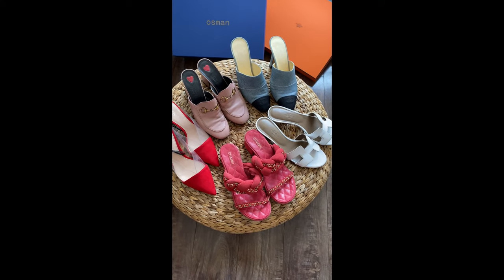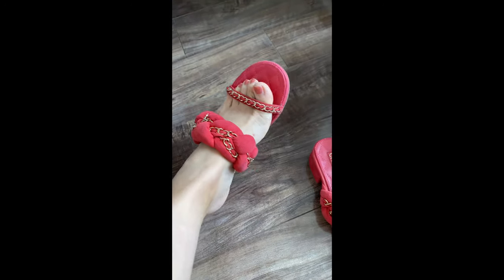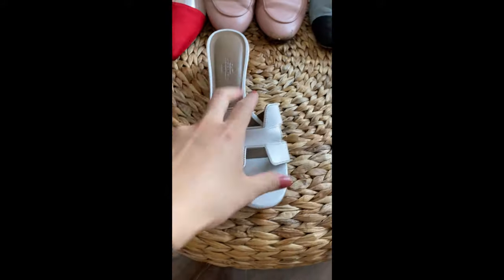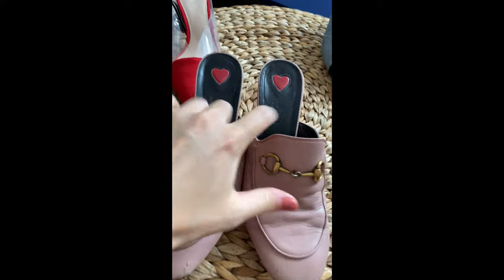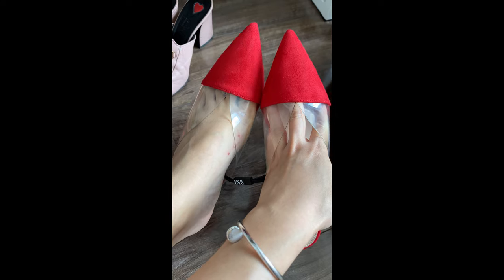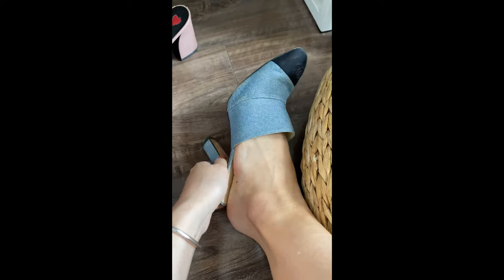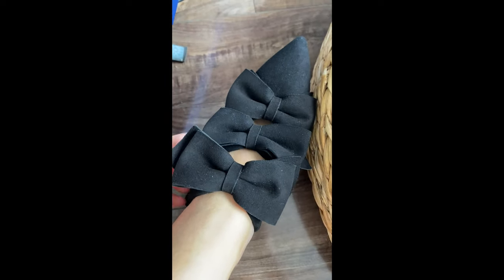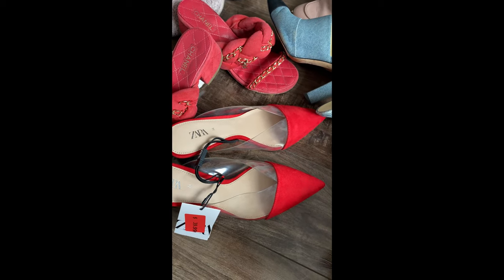Mules & Sandals Review Tryon Haul! Hermes Oasis+ Chanel Pointed Toe+ Gucci Princetown+ Zara + OSMAN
Hello shoe lovers, I hope you feel this chatty video interesting. Please let me know which pair do you like most :)

Please check this video for some of the pairs styling with a recent Balmain/Hermes outfit unboxing haul I uploaded